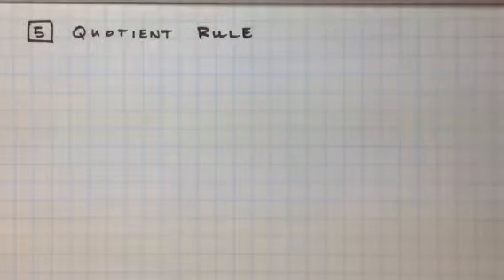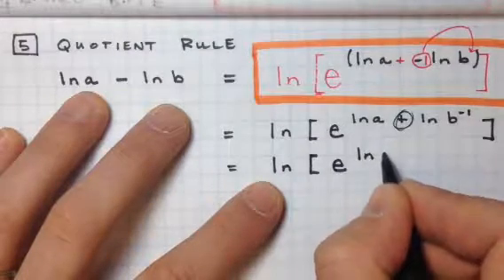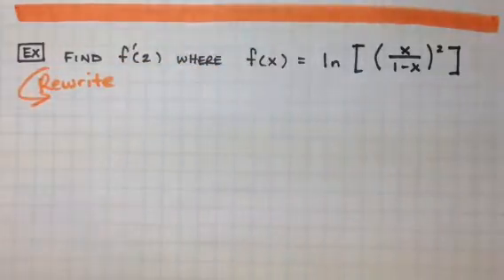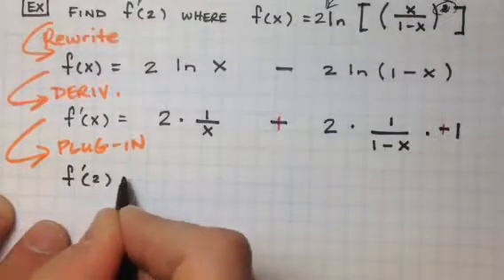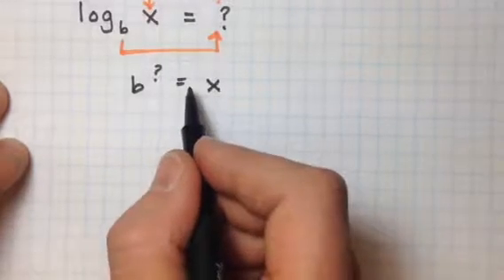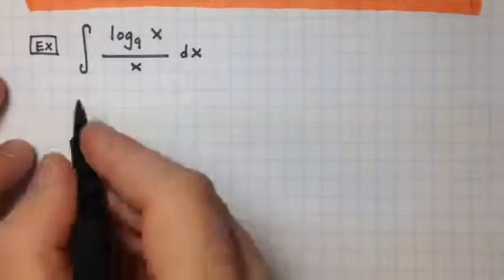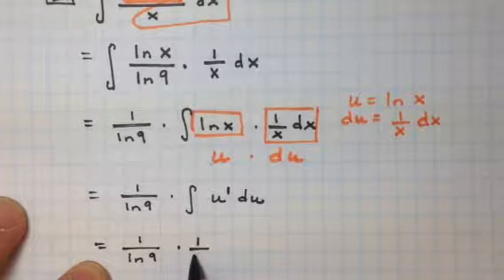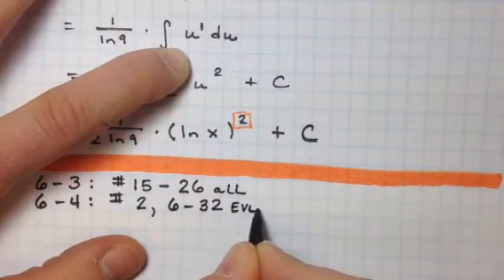Calculus Lesson 6-3 & 6-4 Part II